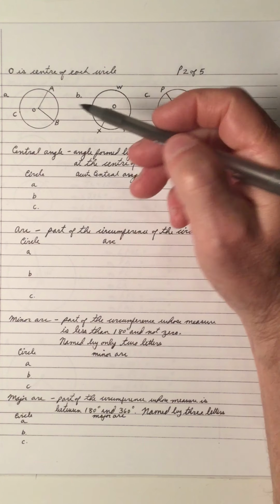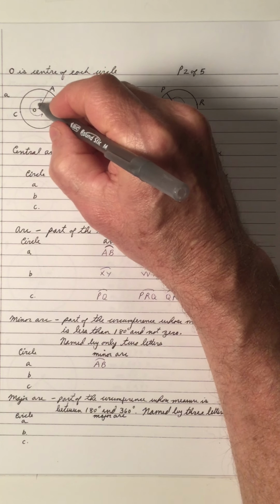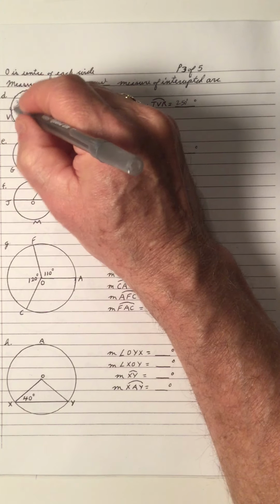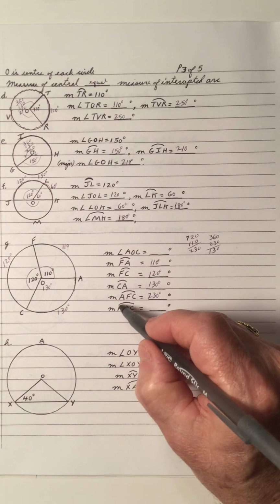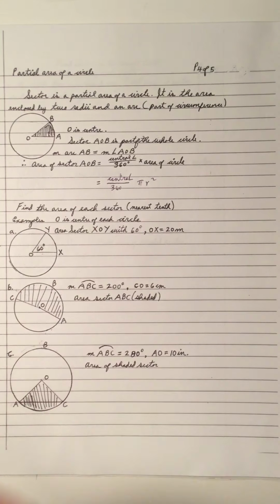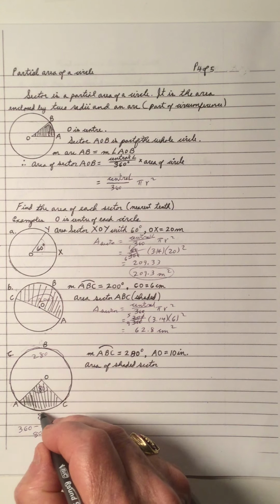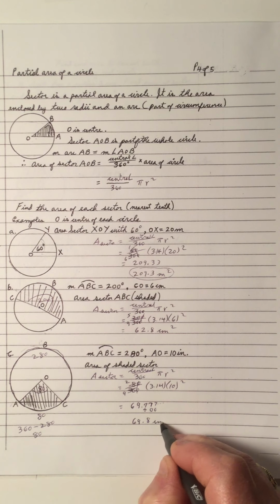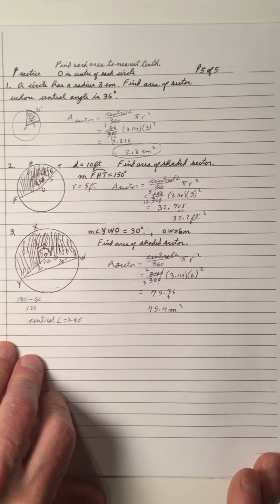Area of Sector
Find the area of a sector.